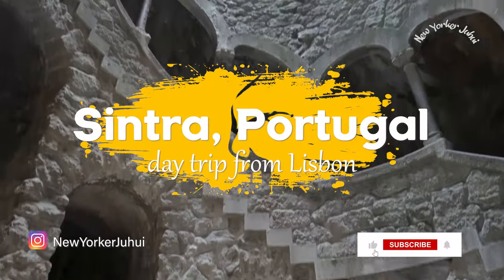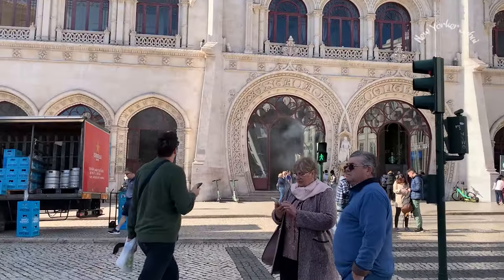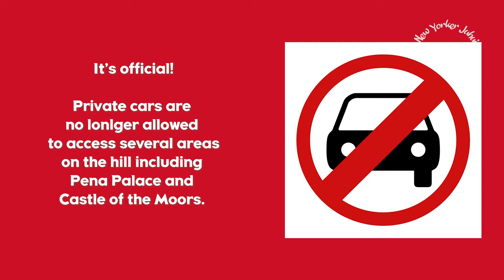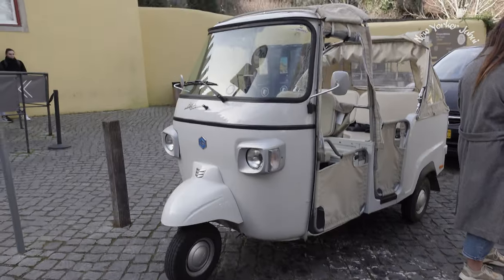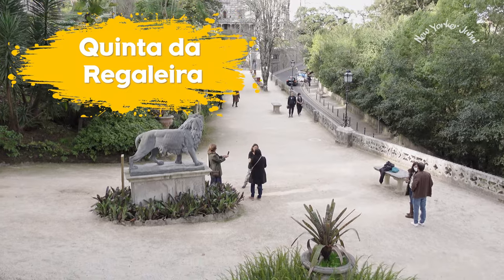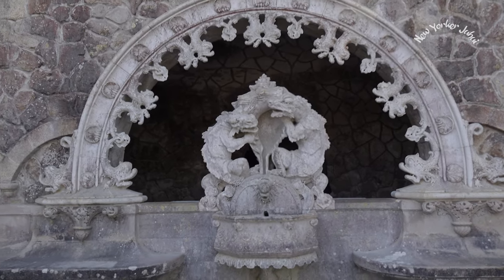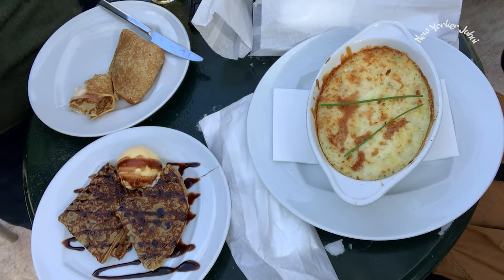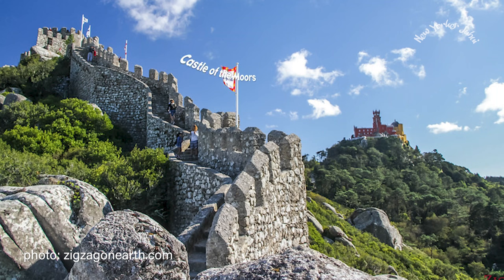What to see in Sintra Portugal? Sintra Day trip from Lisbon, Watch this before you go!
What to see in Sintra, Portugal? Sintra Day trip from Lisbon, Wath this before you go! In this travel guide, you will  get travel tips on how to get around in Sintra and what to see in Sintra in a single day.

👋 I'm Juhui, a New Yorker and Traveler. I'm all about helping you plan your best trip by sharing my own travel experience.

🔖Chapters:
00:00 Introduction to Sintra
01:13 How to get to and get around in Sintra
04:38 Is one day enough to see Sintra?